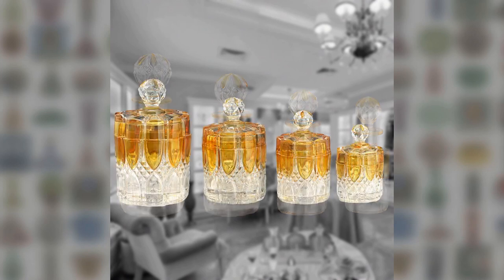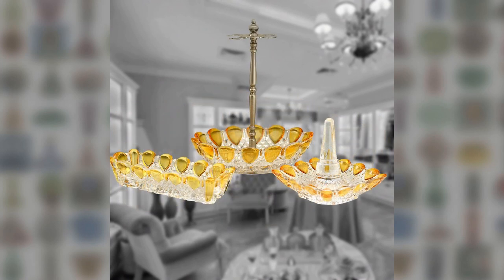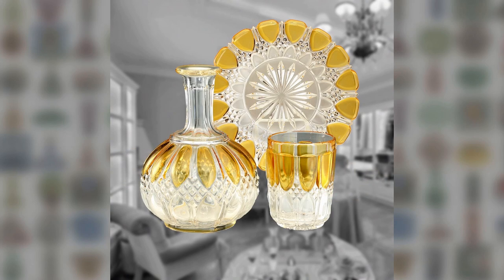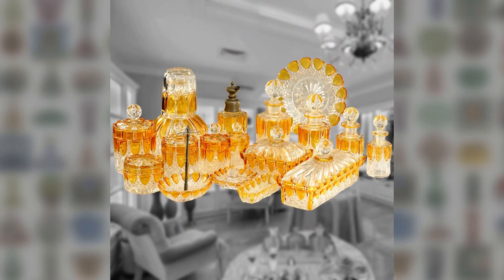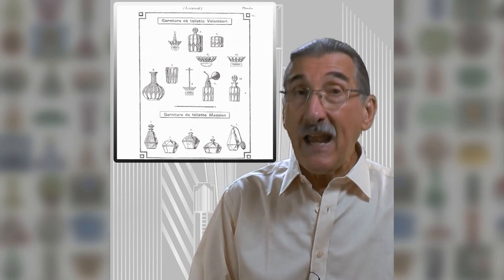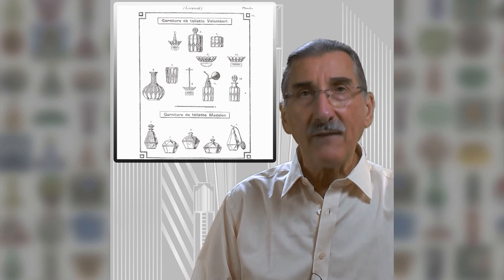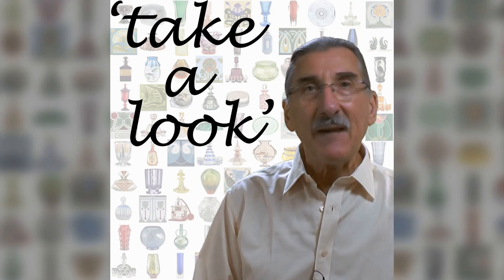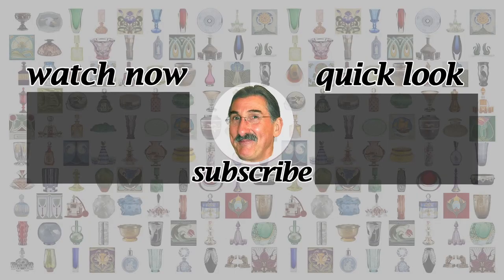A Complete 1930s Dressing Table Set By Val St. Lambert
Richard shows a complete 1930s glass dressing table set by Val St. Lambert consisting of 18 pieces!